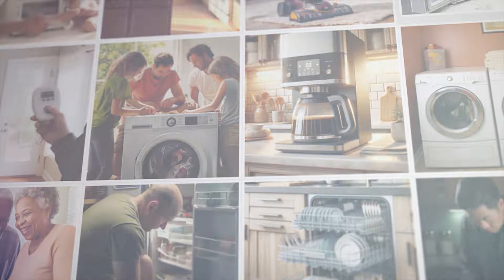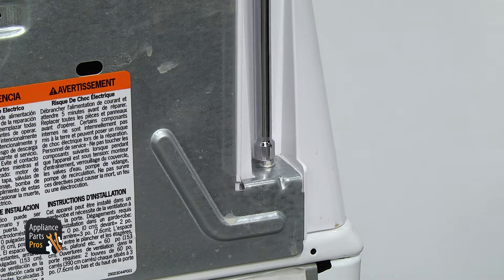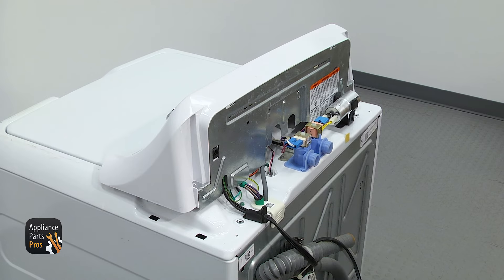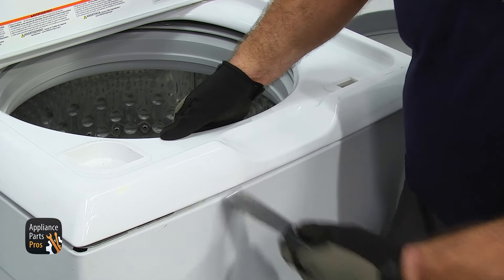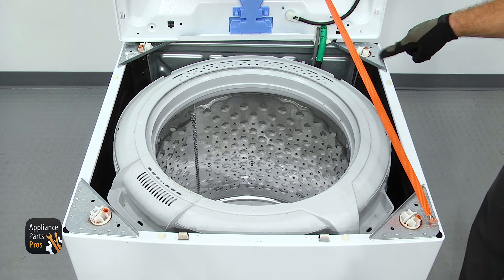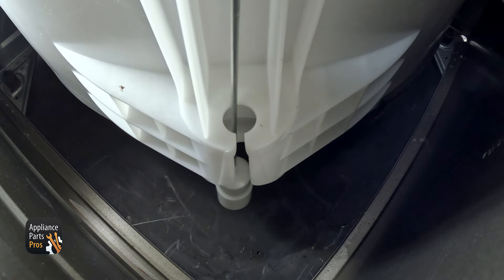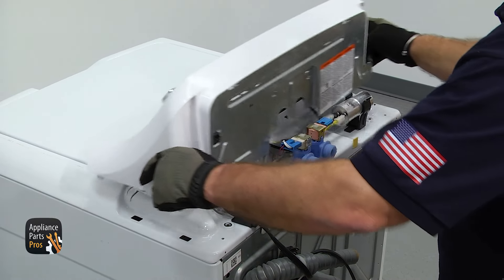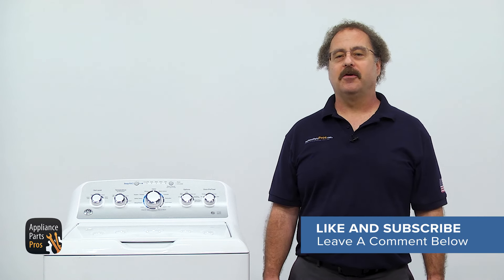How To Replace GE Washing Suspension Rods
How To Replace GE Washing Suspension Rods WH16X26911

Symptoms: Washer Out Of Balance

Tools: 1/4" Nut Driver, Putty Knife, Heavy Duty Tape

You can find a new OEM GE Washer Suspension Rod

0:00 Introduction
0:25 Tools Needed
0:56 Removing the Console
1:30 Removing the top
3:18 Removing the old suspension rods
3:49 Reinstalling the new suspension rod
4:20 Putting the washer back together
5:16 Final remarks